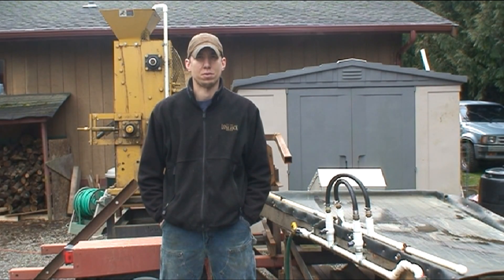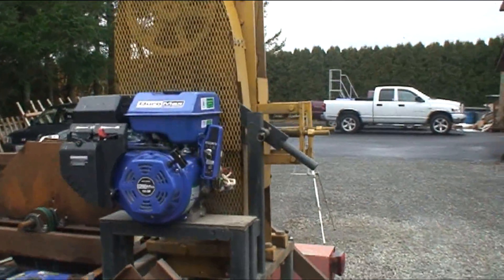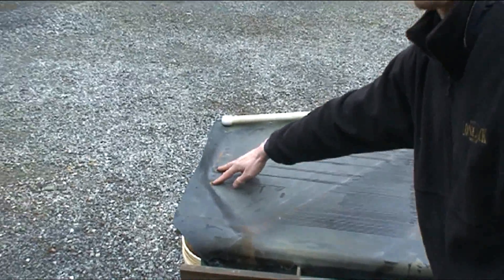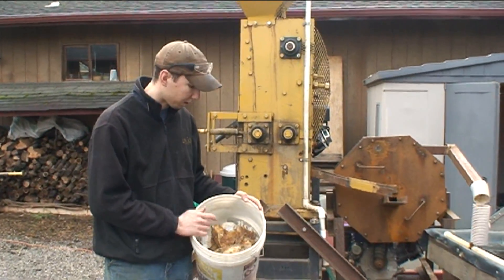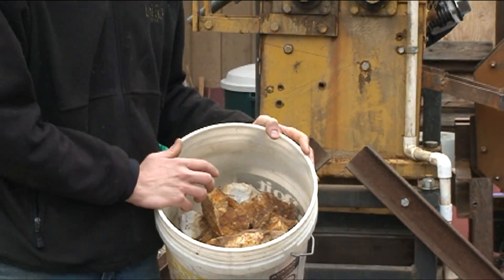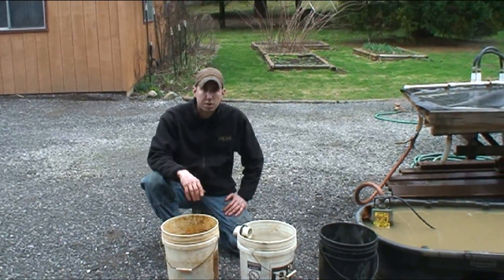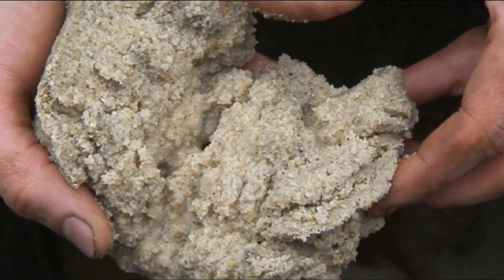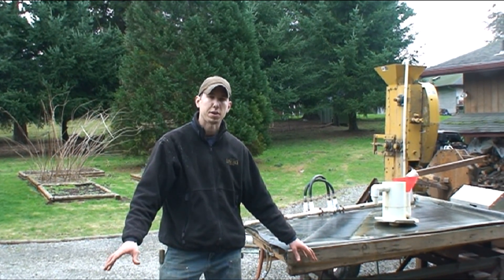Mobile Gold Test Plant, Hardrock Gold Ore: Crusher, Pulverizer, Gold Shaker Table MBMM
Small mobile gold test plant for hard-rock ore processing.  Used for testing and sampling properties, tailings, dumps, and ore piles.  This was designed and built for very fine gold/flour gold recovery from lode/hardrock ores.  The unit worked well as a prototype, and we quickly developed new and larger systems for both hardrock and other types of deposits. This Mobile Gold Plant when down to an Arizon gold and sliver property
This Unit HAS SOLD, but for more info please email or call: